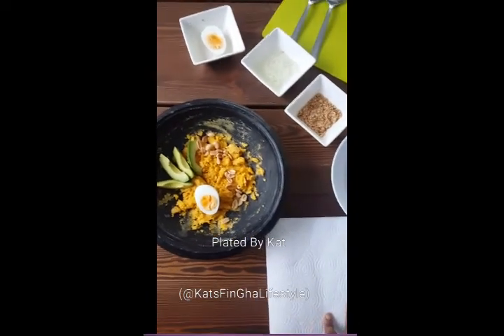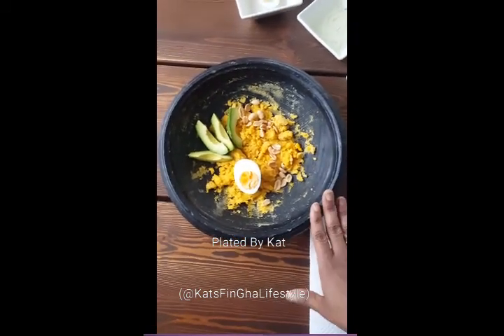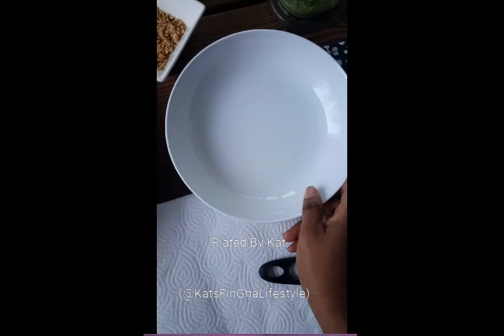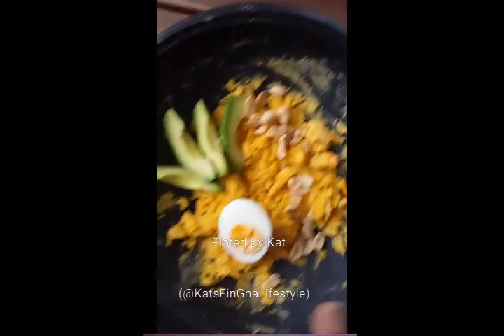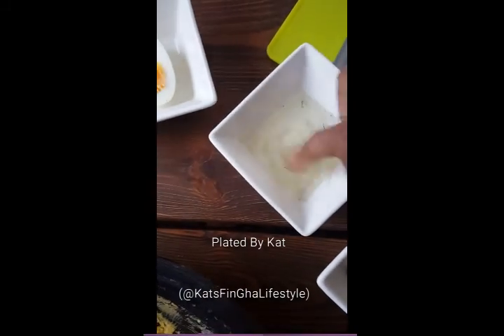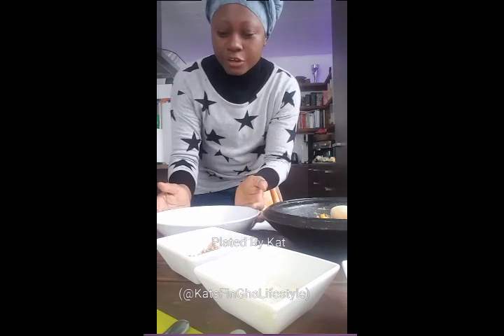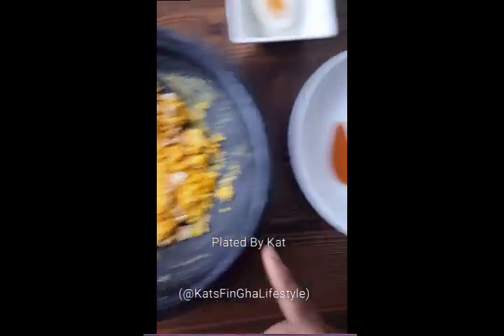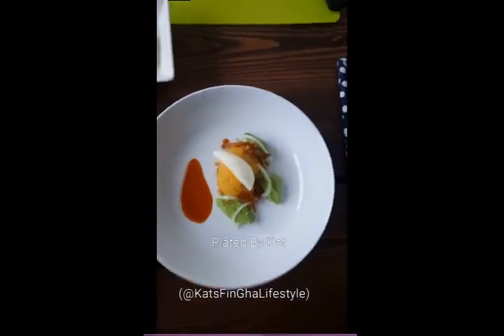Eto ( Ghanaian mashed plantain) Plated fine dinning version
Here's my first 'weirdo' video of the year. It's an unedited time in my kitchen showing how I plate my Ghanaian foods.